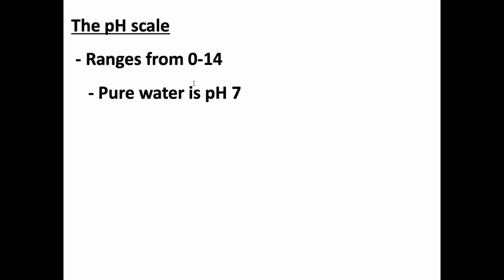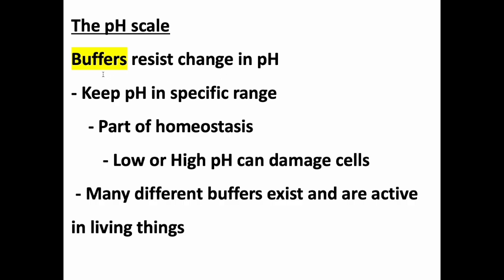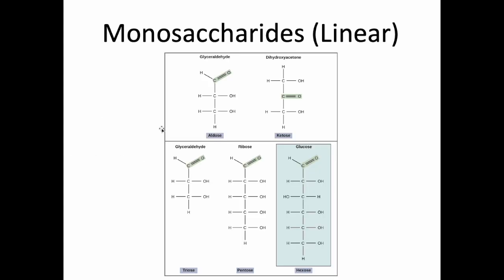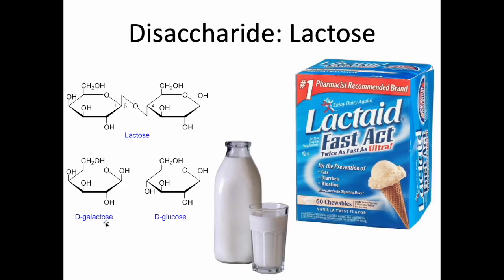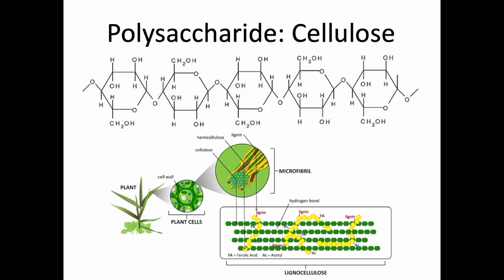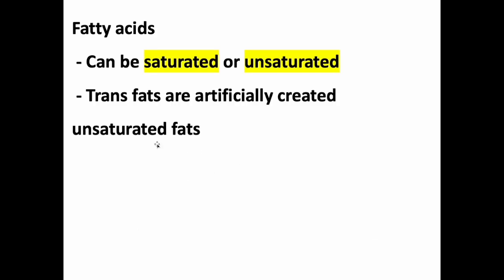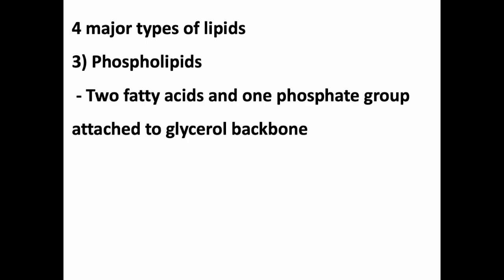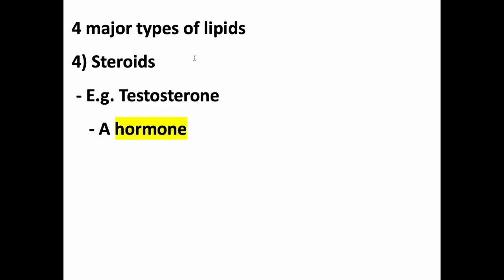BISC130 - Recorded Lecture 1-3 (4.0)